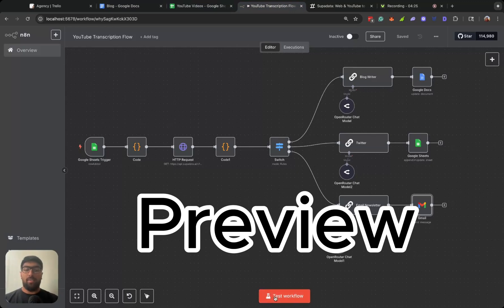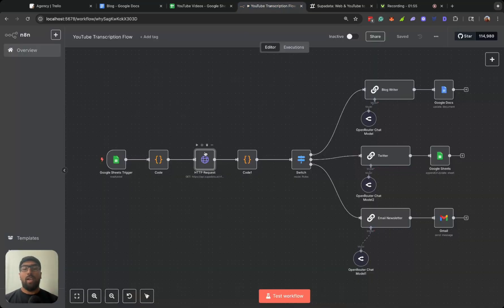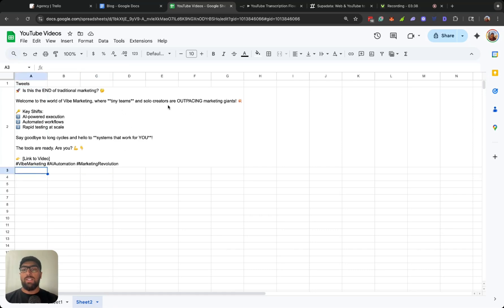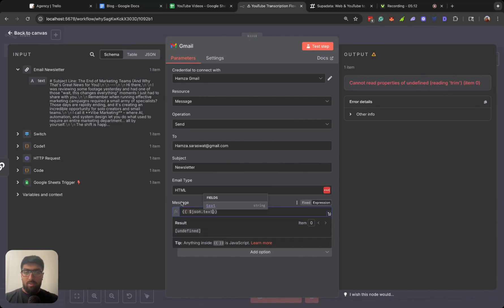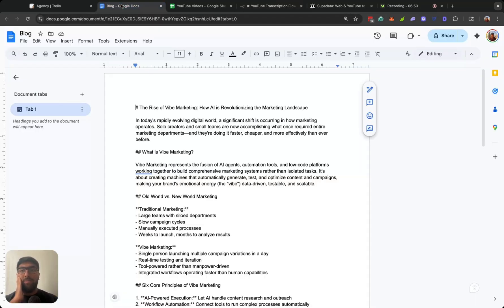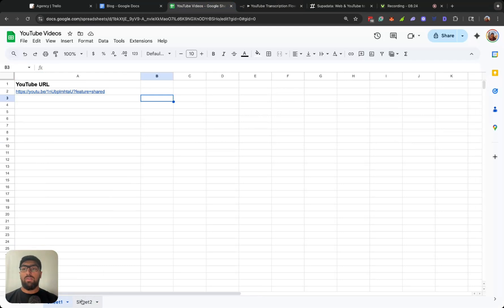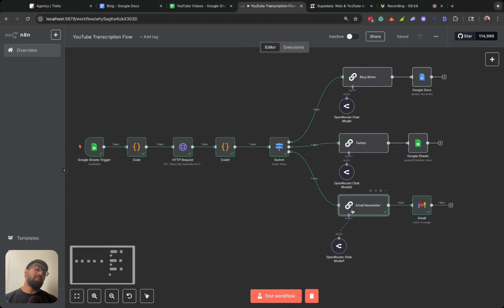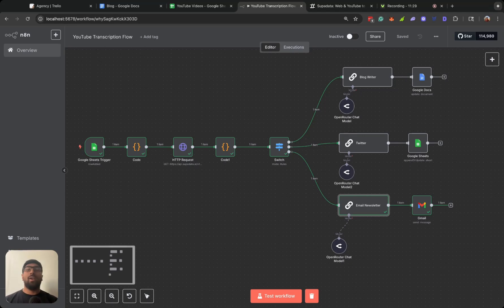n8n YouTube Automation: Turn 1 Video into 5 Pieces of Content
Turn your YouTube videos into tweets, blogs, and newsletters — automatically with n8n! In this tutorial, you’ll learn how to build a smart n8n YouTube automation that repurposes your video transcripts into multiple content formats. This no-code workflow saves hours and helps you grow on multiple platforms without extra effort.

🧠 What you’ll learn:
– 🎥 How to extract YouTube transcripts using n8n
– 🧠 Transform transcripts into blog posts, Twitter threads, and emails using AI
– 🔁 Automate content scheduling across platforms
– 📬 Send newsletters with repurposed content directly from n8n
– 🛠️ Tools and prompts to speed up your repurposing workflow

👤 Perfect for creators, marketers, and agencies looking to scale content output with smart automations and zero burnout.